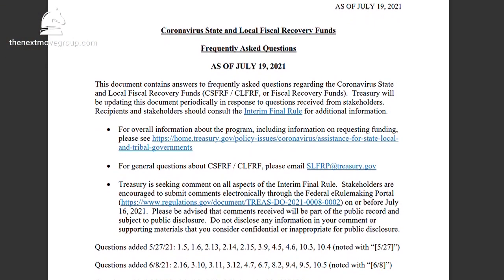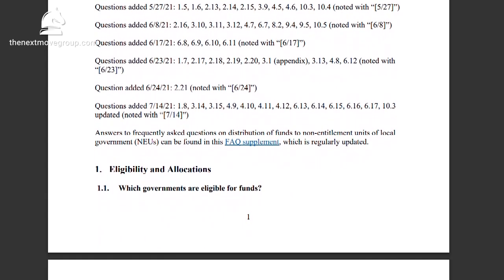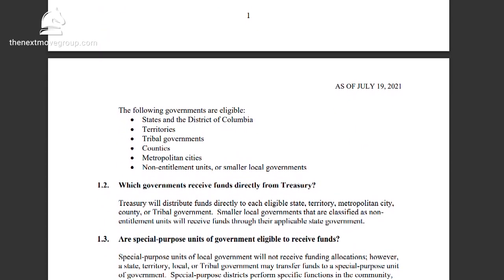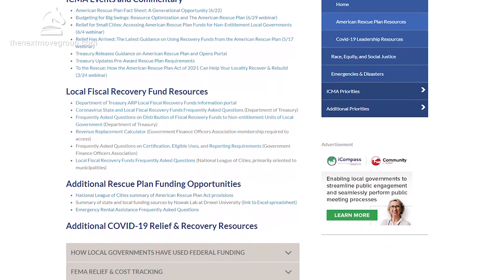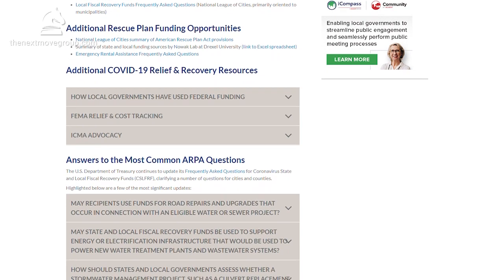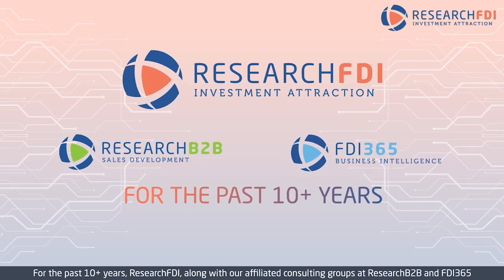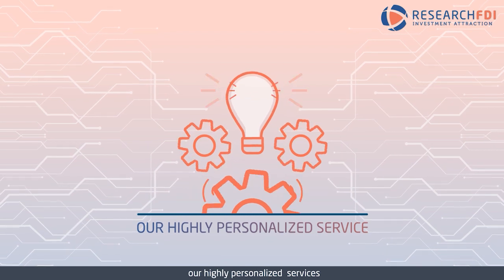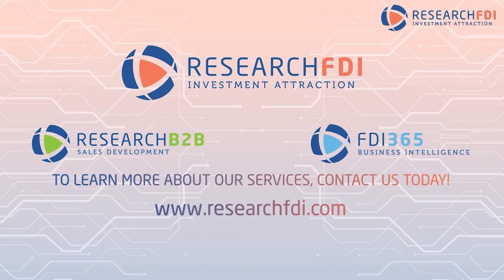American Rescue Plan resources with Gabby Moulis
Gabby Moulis, Chief Marketing Officer of Next Move Group discuses different resources for the American Rescue Plan.